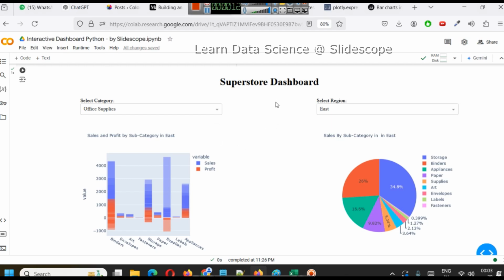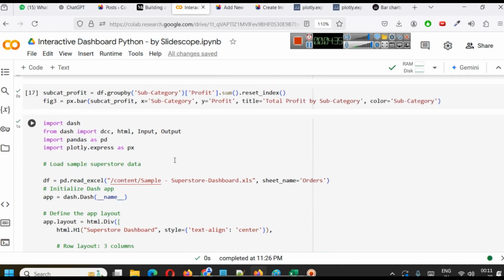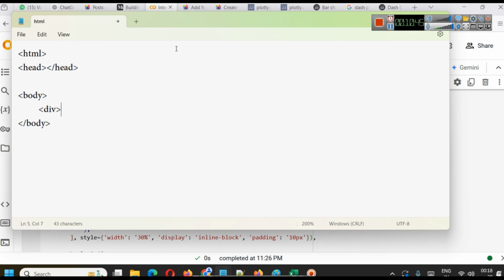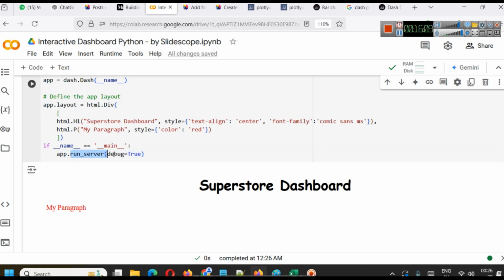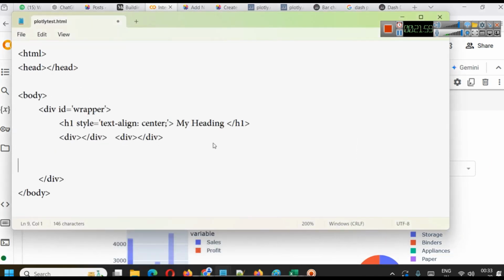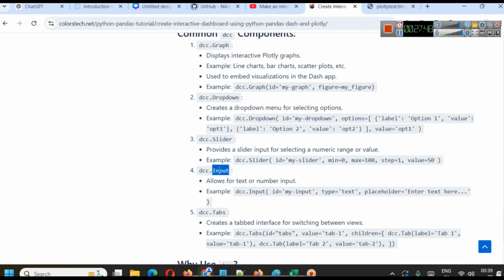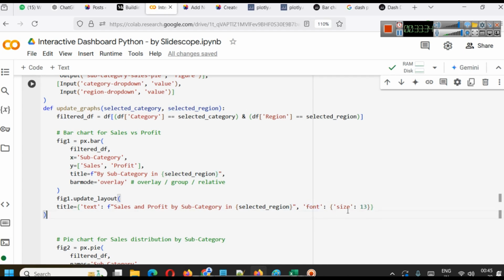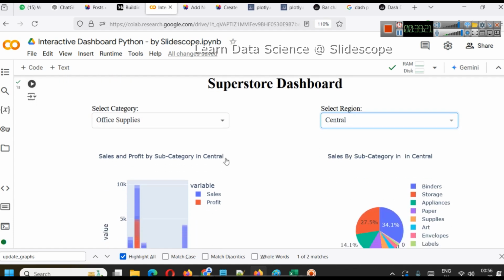Creating Simple Interactive Dashboard with Python - Pandas, Plotly and Dash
To display the components (dropdowns and graphs) in one row with three columns, we can use Dash’s built-in layout structure with html.Div and appropriate CSS styles.